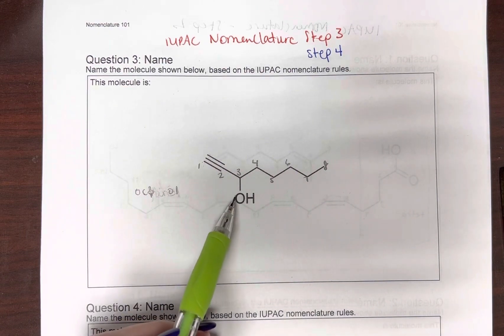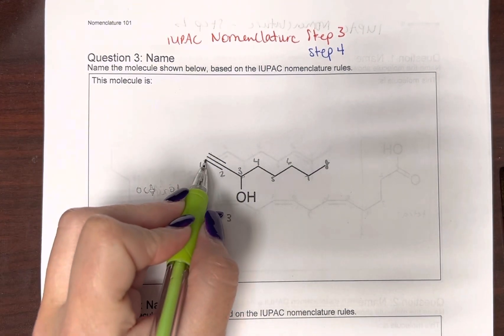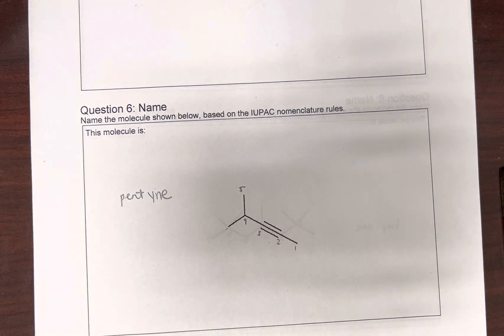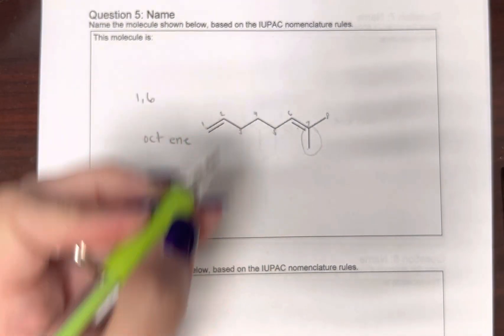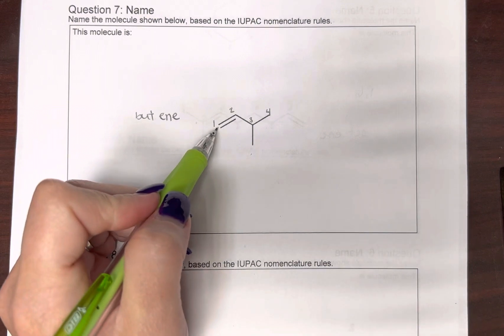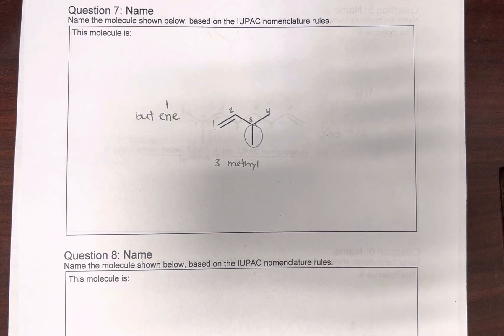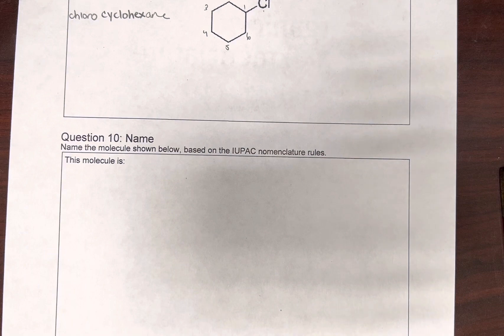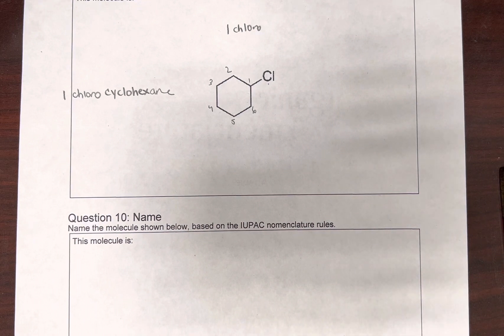Organic Nomenclature—IUPAC Step 5 Assigning numbers to functional group and substituents